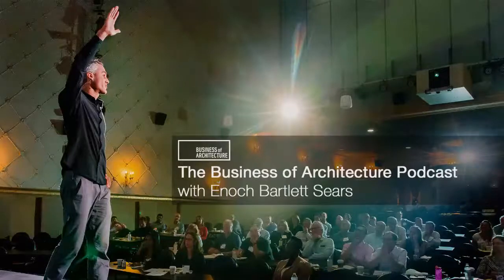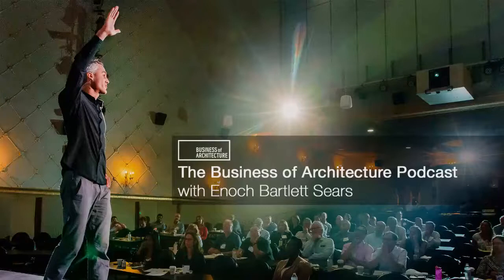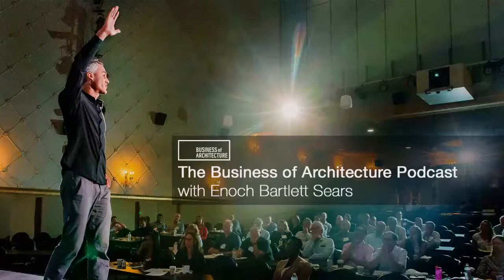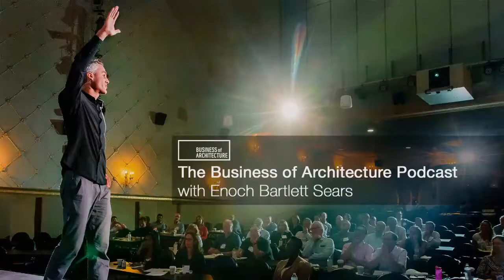241: Meaning Through Architecture with Christina Congdon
Have you ever wanted to work for clients with a mission that you are passionate about?

Well, today we speak with Christina Congdon, project and operations manager of Environmental Works.

Environmental Works is a Community Design Center based in Seattle Washington.

In this episode we talk about what inspired Christina to follow a career path in Community Design.

As the operations manager, she also shares some insight about how to handle the growing pains of a firm that is moving into a new stage of scale.